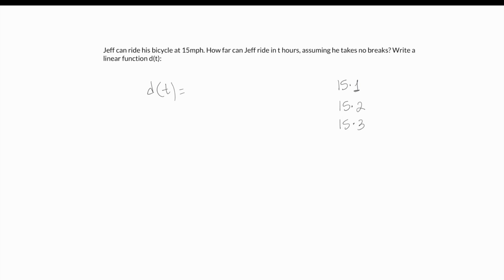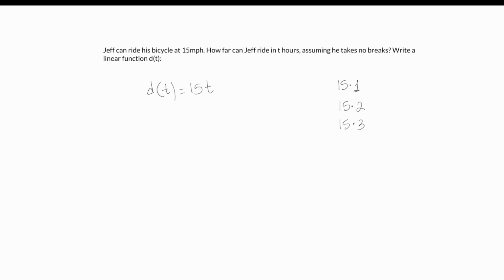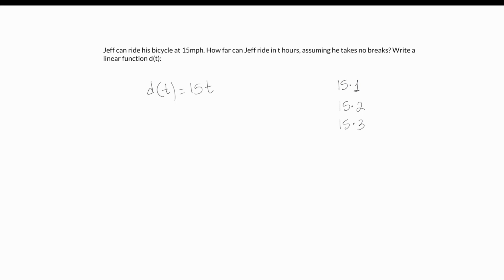Write a linear function for a story